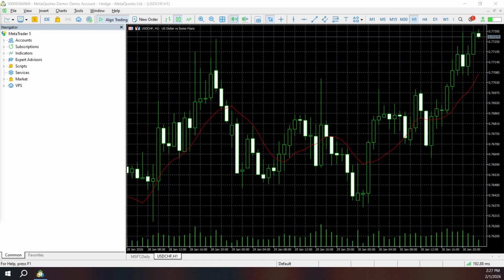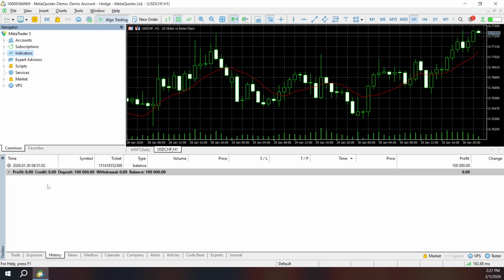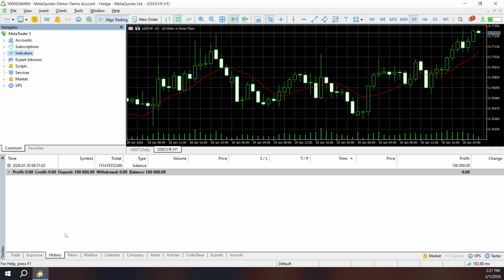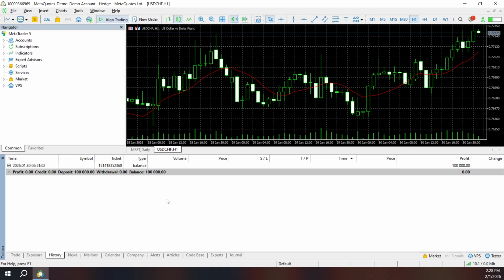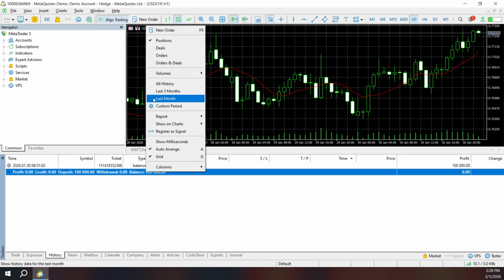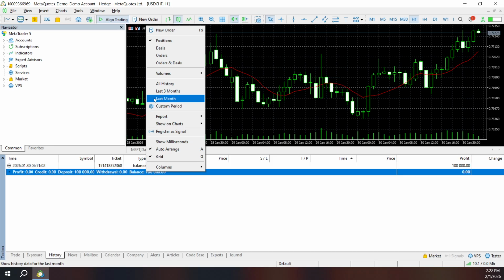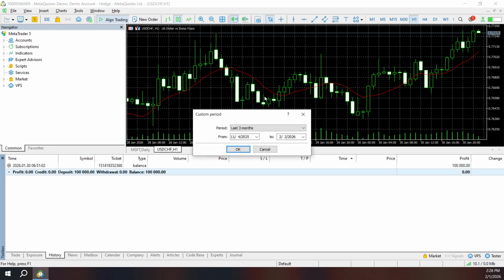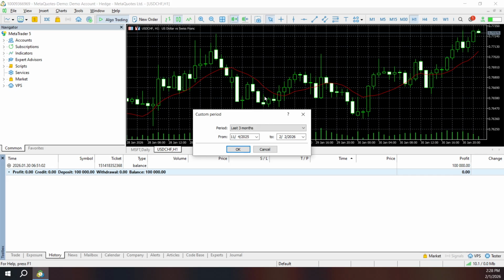How To View Trade History Statements And Accounts For Taxation In Metatrader [2026 Guide]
How To View Trade History Statements And Accounts For Taxation In Metatrader